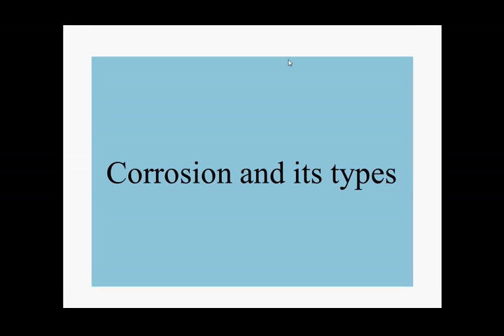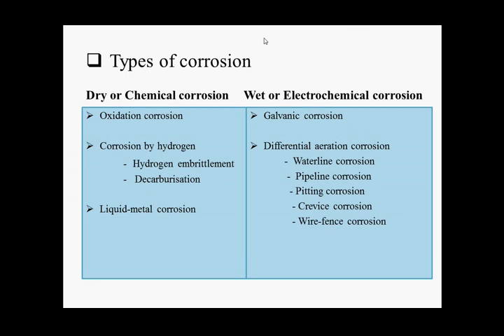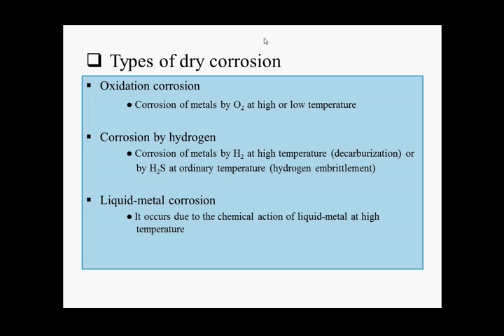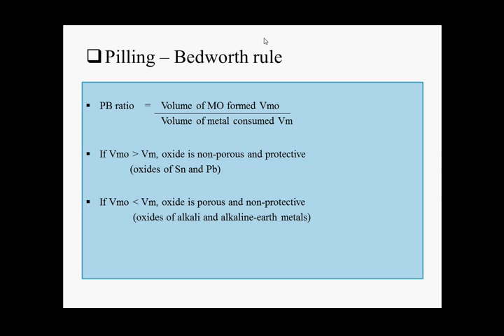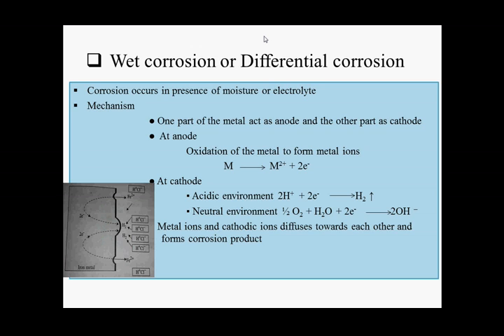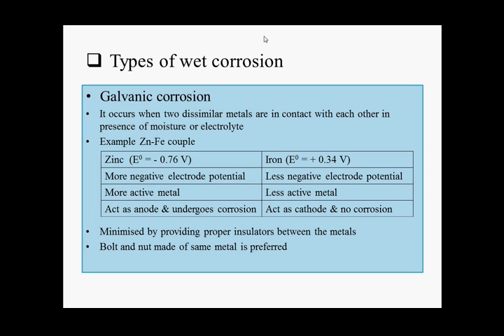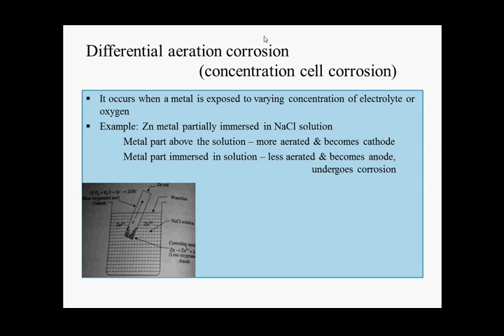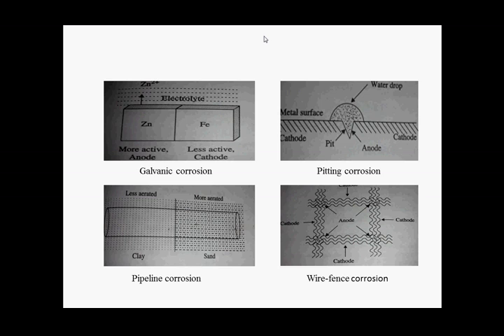Day3 PM3 FCVideo V Sreeja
Corrosion and its Types